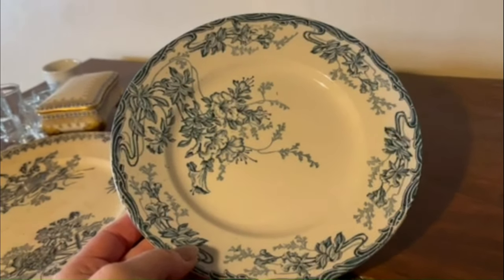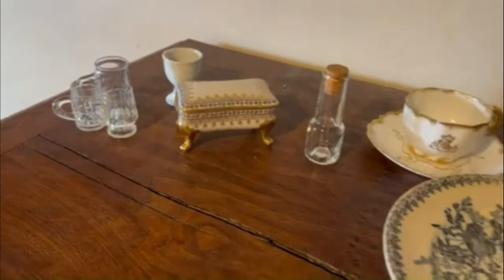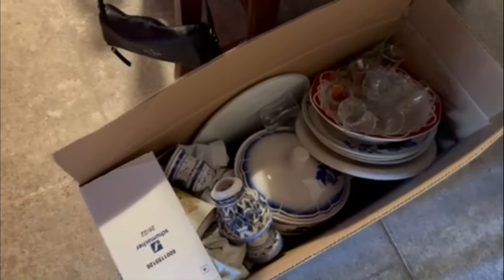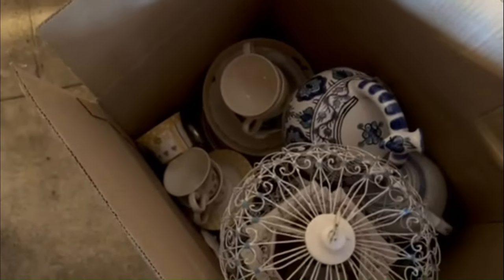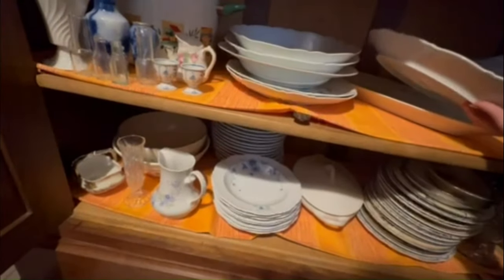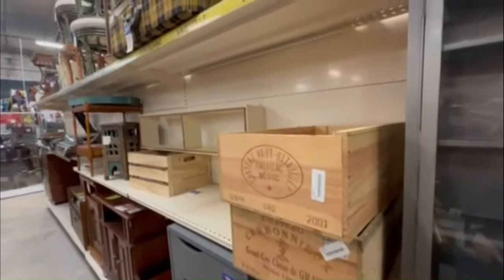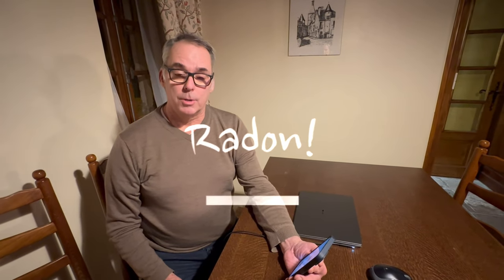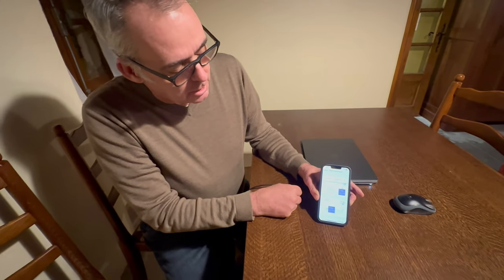Finding Treasures - Limoges, Porcelain & Our Little Hamlet. Oh and Radon...!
009 This week we explore the indoor market of Les Halles in downtown Limoge, April finds many treasures left behind in our house, Michael discusses the Radon levels in our 220 year old stonehouse, and we continue the enjoy living in our hamlet in the french countryside.

Thank again for watching,

Michael and April

Description of Us:
We are a couple of American Francophiles who have come to truly appreciate so many things about French culture. We love the food, wine, art, and history of France, but especially the people we have met along the way. Join us as we make our dream of living in France a reality. Follow us as we explore the French house-buying process – living, owning, and navigating a new life there with our beloved dog, Bernice. We enjoy learning about stone house renovation, wine, cooking, brocante shopping, and the French community we are now a part of.